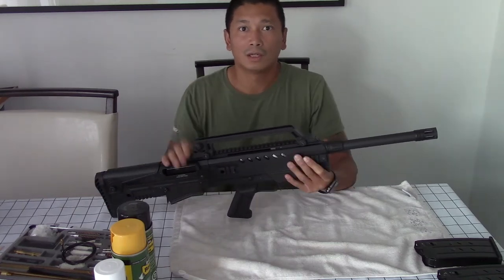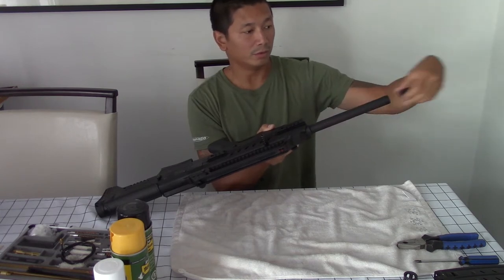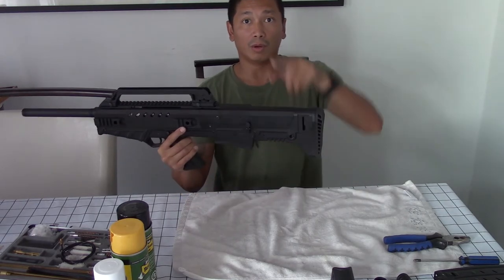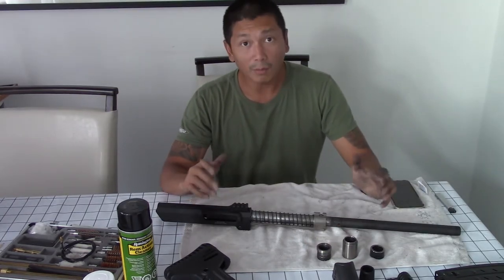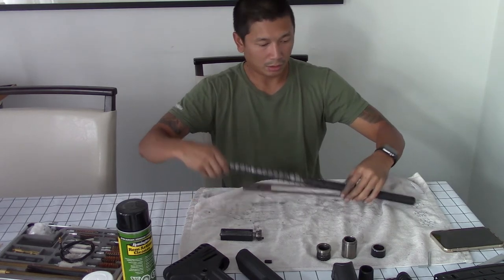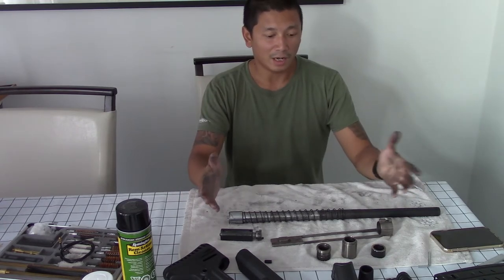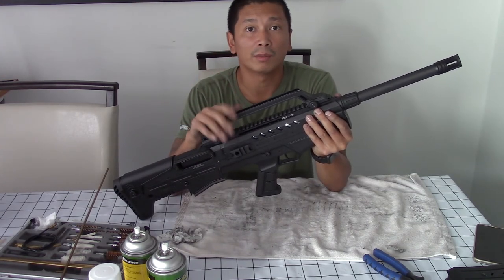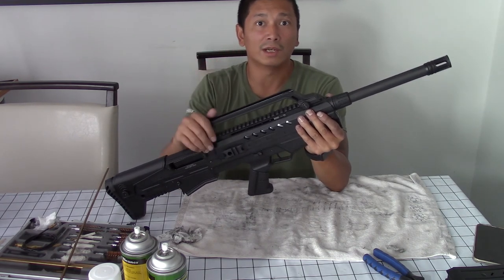How To Disassemble, Clean & Reassemble The Charles Daly N4S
Follow along as I disassemble, clean and reassemble my Charles Daly N4S G2 12ga Semi-Automatic Bullpup.  I've only put about 150 rounds through this thing, but had a few misfeeds during testing it out so I wanted to take it apart, clean and lube it up to see if it fixes the issues.

I picked up this Charles Daly Bullpup about a month ago and this is the first time I'll be taking it apart to clean so if you're wondering how to disassemble yours and have been looking for a video guide on it, then I hope this video helps!

1)This video has no negative impact on the original works.
2)This video is also for teaching purposes.